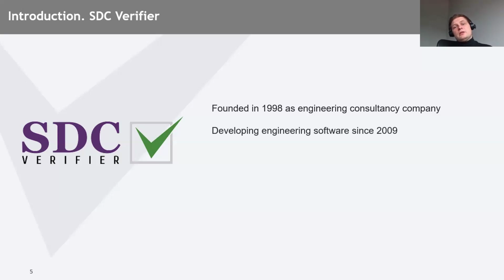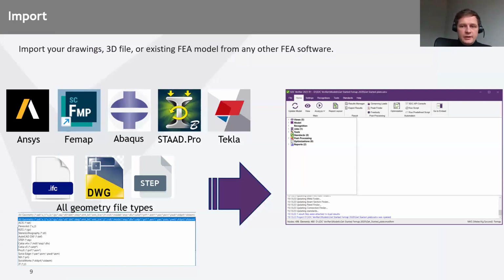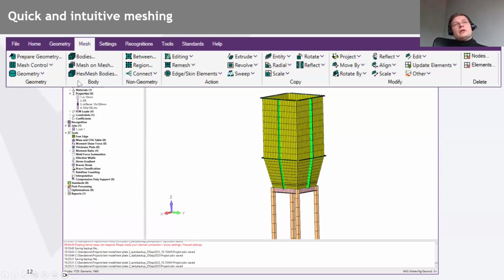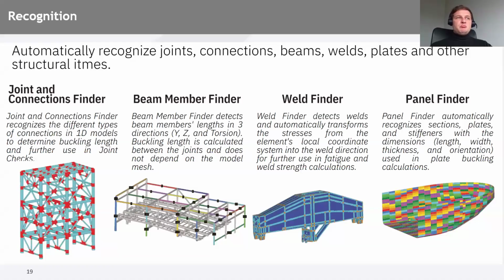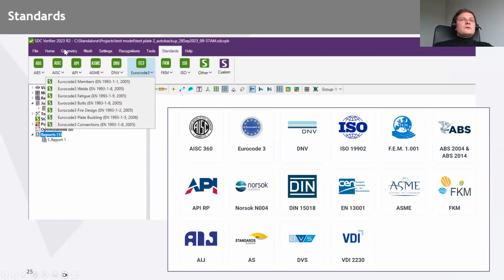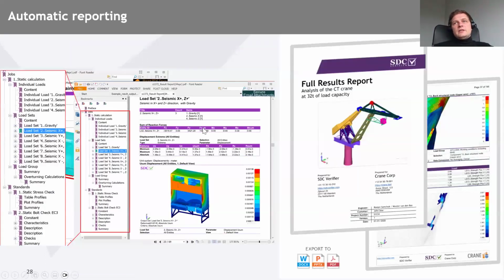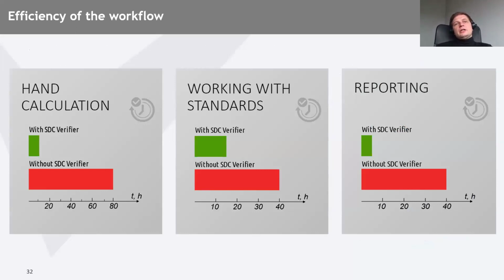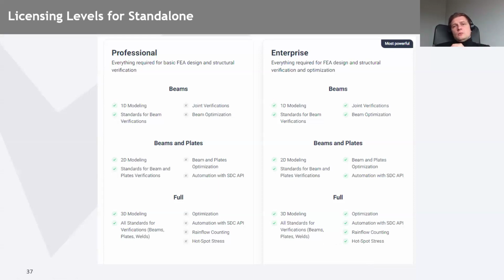Revolutionizing Engineering Workflow: verification supported by simulation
Join us for an enlightening webinar where we delve into engineering workflows, with a special focus on enhancing structural verification projects through the power of simulation.

This session is designed for industry professionals seeking to streamline their processes, enhance accuracy, and save valuable time.